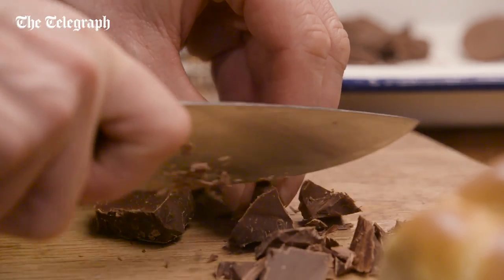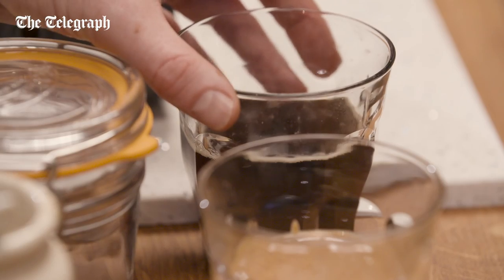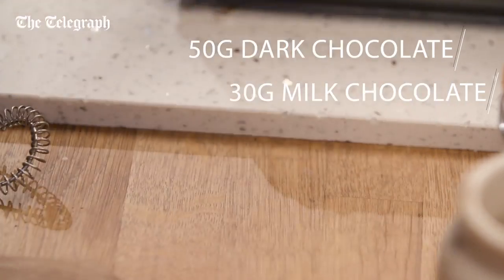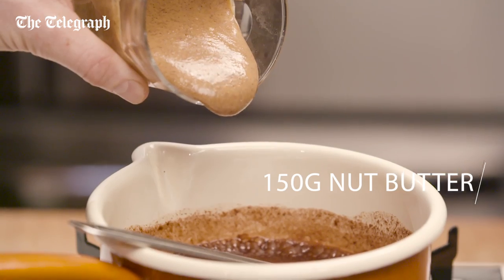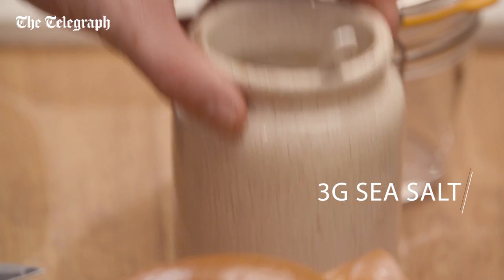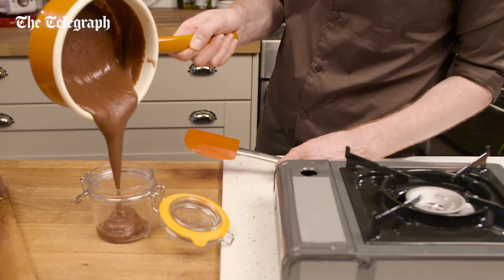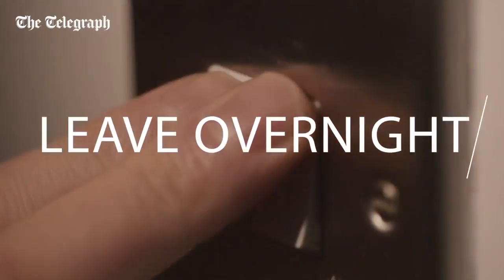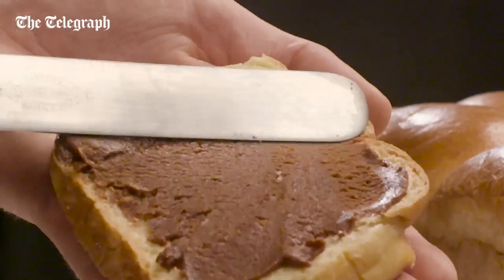Paul A. Young's homemade chocolate spread recipe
Master Chocolatier Paul A. Young shares his recipe for creamy chocolate spread made with nut butter and agave syrup, a treat to enjoy with the whole family.